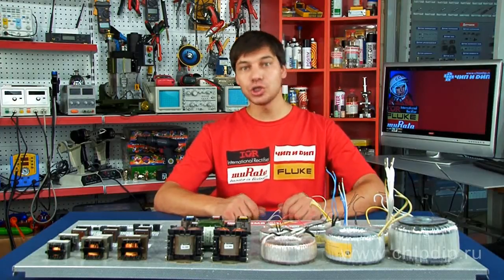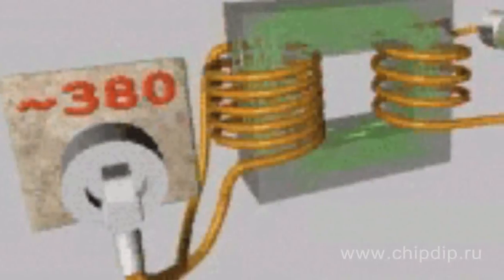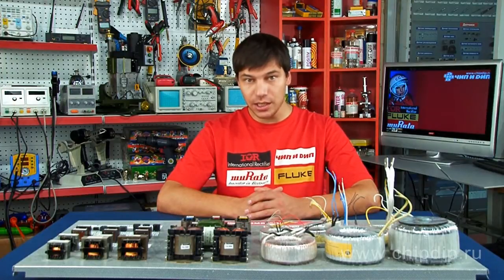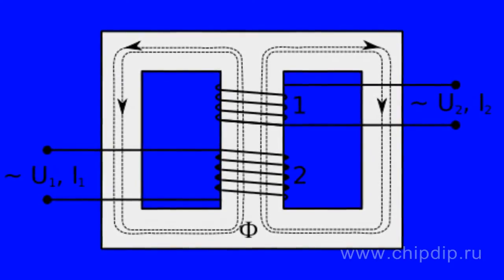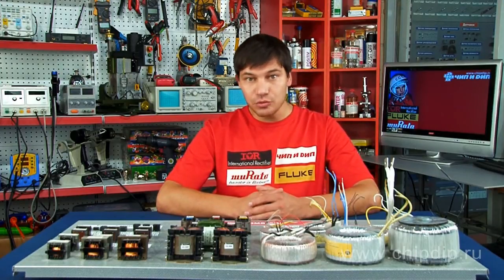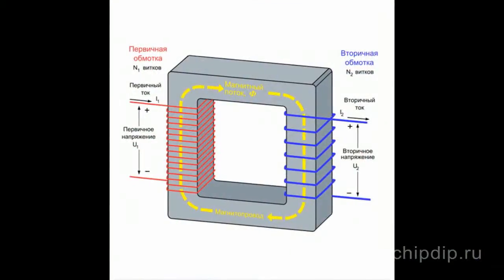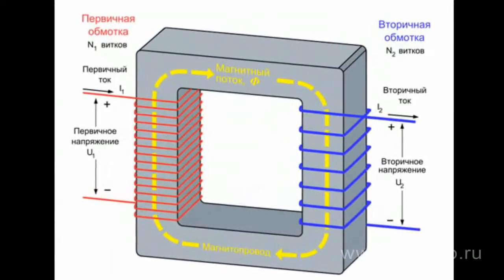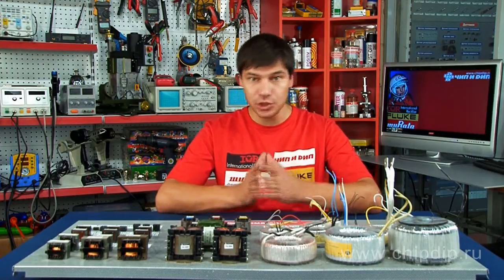How does a transformer work?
How does a transformer work?A transformer is a static electromagnetic device that has two or more inductively coupled windings. A transformer is designed to convert one system of alternating current into another system of alternating current by the means of electromagnetic induction.In general, the secondary system of alternating current may vary in any of the following parameters: voltage and current magnitudes, number of phases, voltage waveform and frequency.In electrical installations, as well as in power transmission and distribution systems, power transformers are most widely used. They change the value of the alternating voltage and current. Moreover, the number of phases, voltage waveform and frequency remain unchanged.The simplest power transformer consists of a magnetic circuit, in other words, of the core, made of ferromagnetic material, and two windings, located on the core limbs.One of the windings is connected to the alternating-current source at the voltage U 1, this winding is called primary. The second winding is connected to the consumer Z n, this winding is called secondary.The operation of the transformer is based on the phenomenon of electromagnetic induction. When connecting the primary winding to the alternating current source, an alternating current i 1 passes through the winding turns. This current creates an alternating magnetic flow. Closing on the magnetic circuit, the flow is bonded to both windings (primary and secondary) and induces in them an open-circuit voltage.When the load Z n is connected to the output of the secondary winding of the transformer under the influence of open-circuit voltage e2, the current i 2 is created in the circuit of this winding, and voltage U 2 is set at the output of the secondary winding.In step-up transformers U 2   U 1, and conversely in step-down transformers U 2   U 1.Open-circuit voltages e1 and e2 differ from each other in a number of winding turns, in which they are induced. Therefore, using the windings with the required ratio of turns, a transformer for any voltage ratio can be made.A transformer winding, connected to the network with a higher voltage, is called a high-voltage winding. A transformer winding, connected to the network with a lower voltage, is called a low-voltage winding Transformers have the property of reversibility, in other words, the same transformer can be used as a step-up and a step-down ones. But usually a transformer has a specific purpose: either it is ...